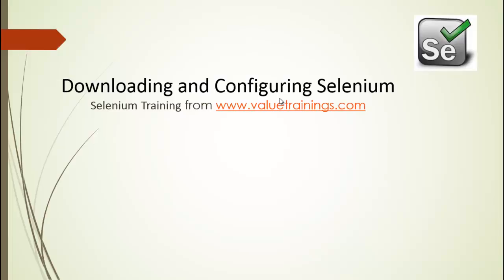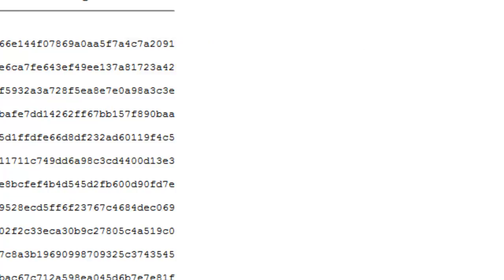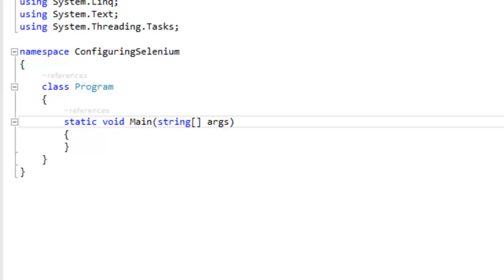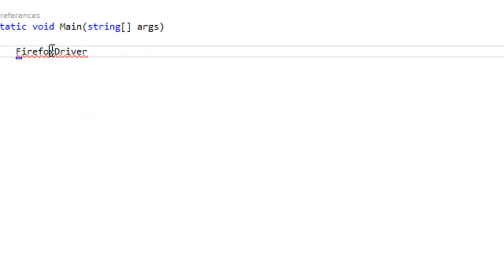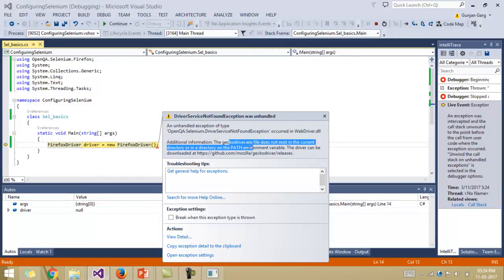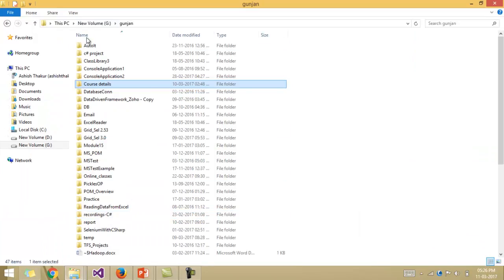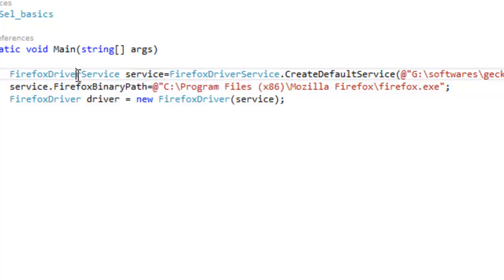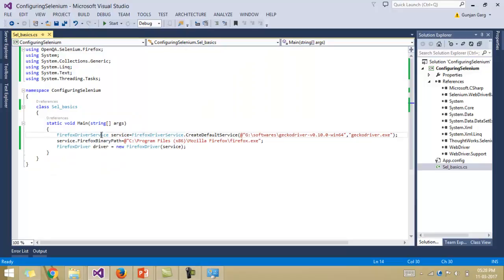Selenium C# Tutorial - Download/Install Selenium WebDriver C#